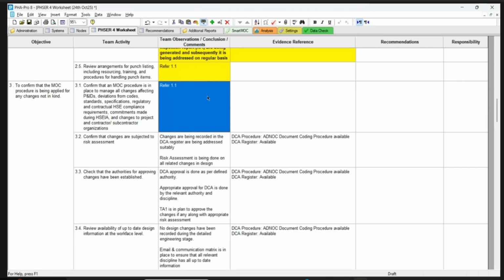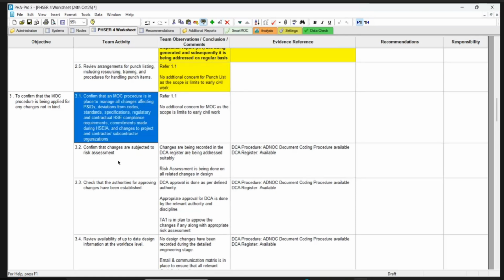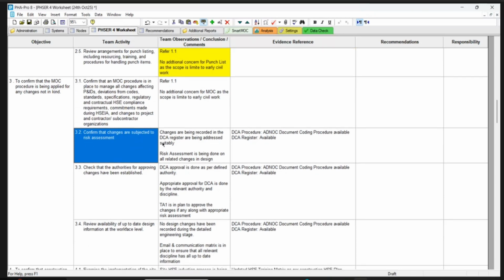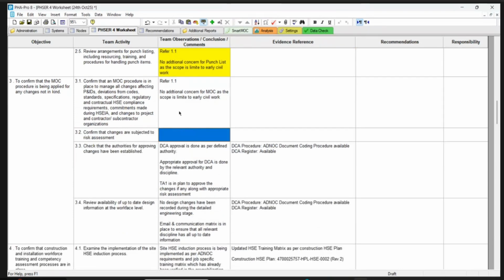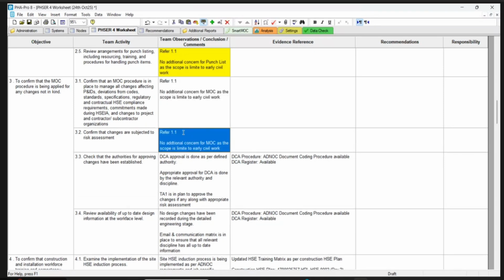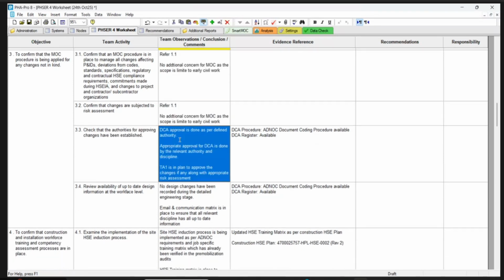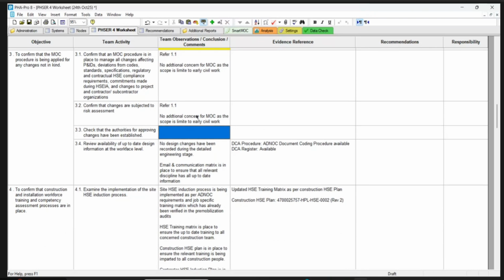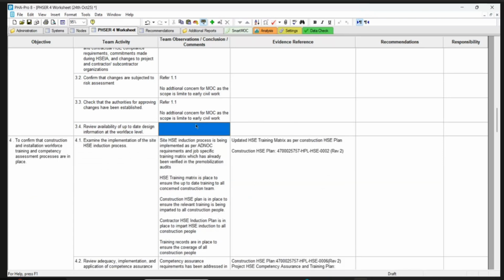Project Health, Safety & Environmental Review (PHSER) Workshop | Project HSE Review |Part 11 | IITC